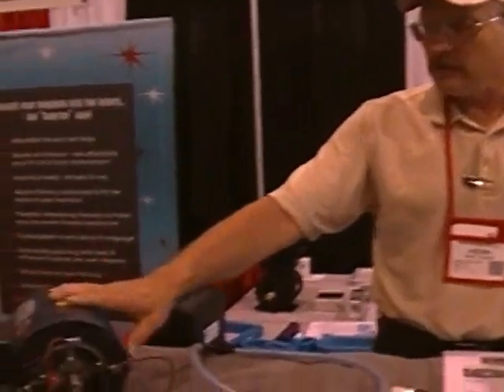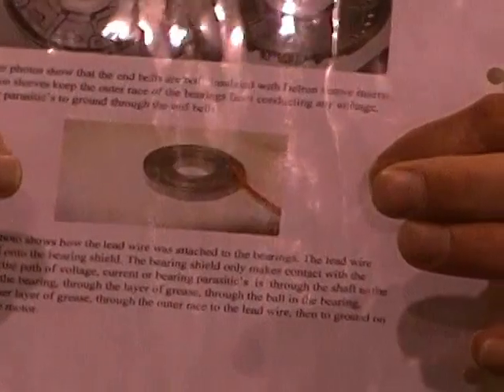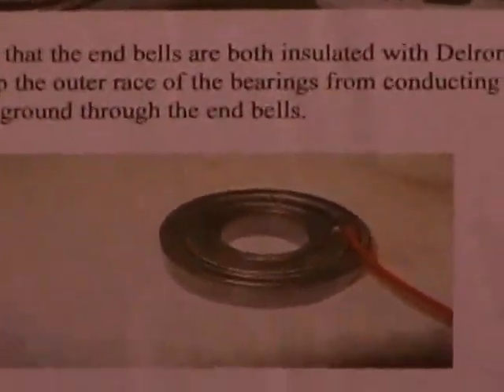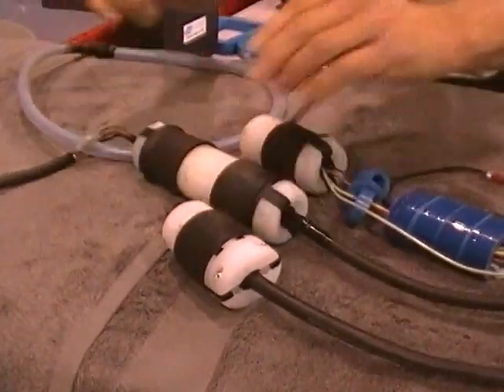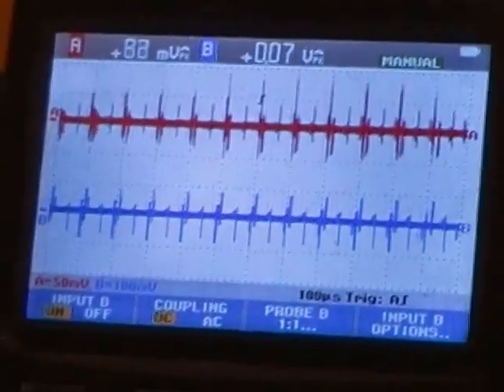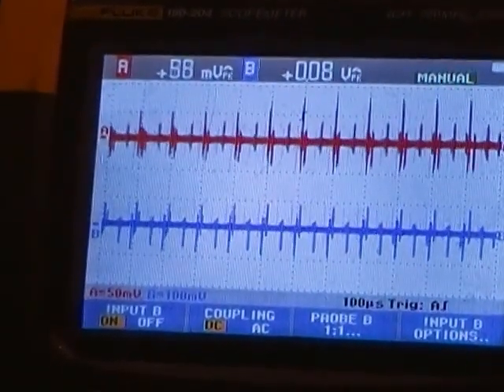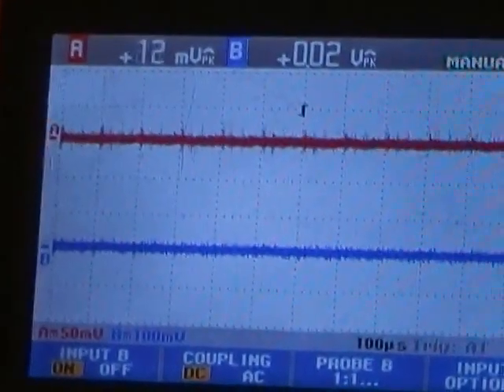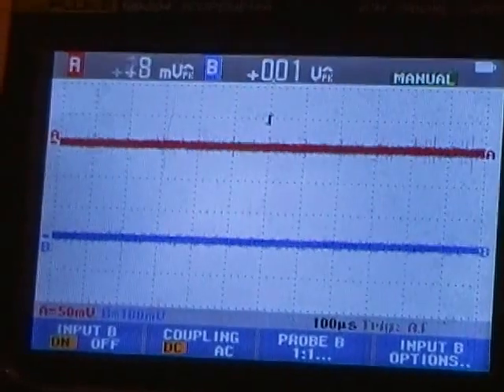Bearing Parasitic Video 2016/Shaft Voltage/Shaft Grounding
This test shows the amount of High Frequency Current that is in the bearings while running on a VFD. How to remove/reduce the bearing parasitics.